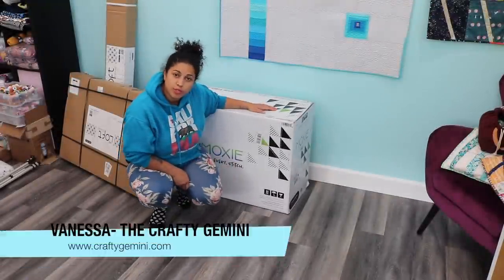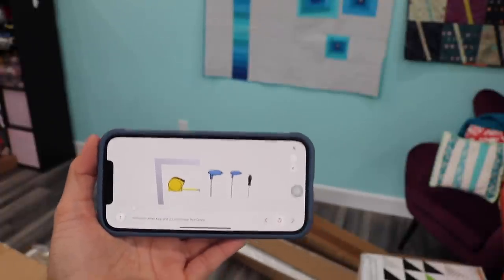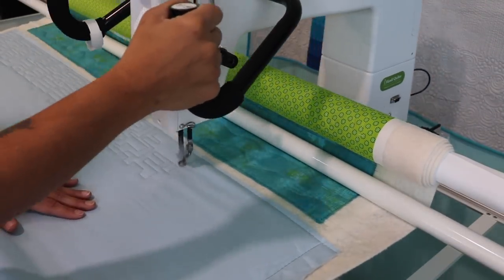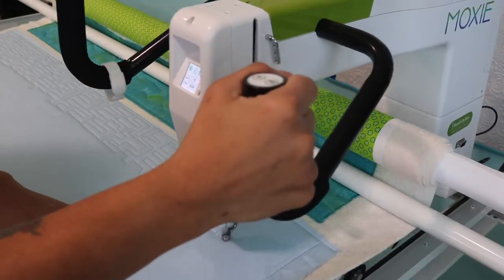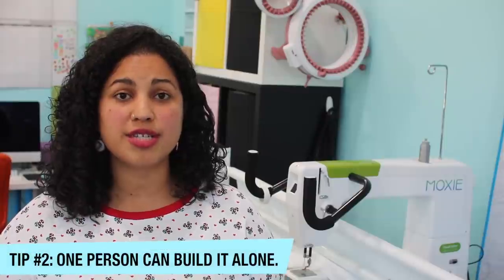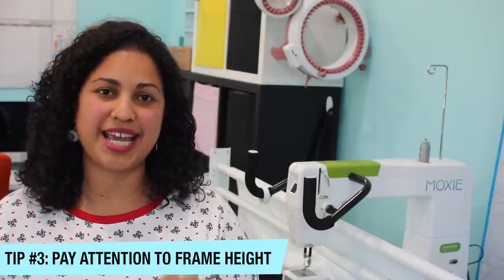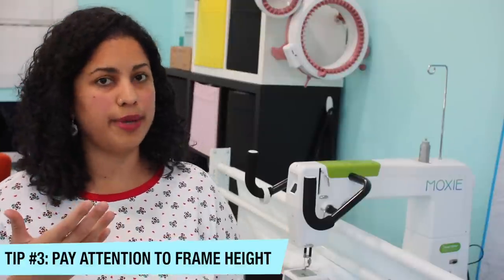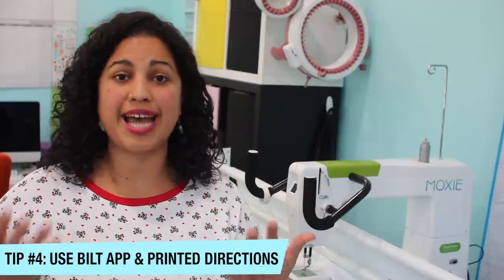NEW Handi Quilter Moxie Longarm Quilting Machine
I also share 4 of my tips for putting it together.

This is a game changer longarm quilting setup in the market right now. It includes a 15" Moxie longarm machine and the 8ft Loft Frame. IT packs a punch in a small footprint.

•• To buy a Moxie you can order online directly from Handi Quilter

•• If you have a local Handi Quilter dealer you can contact them to place your order as well.

•• Here is how much room Handi Quilter suggests you carve out for this Moxie setup

You can find me at:
handi quilter
handiquiltermoxie quilting for beginners